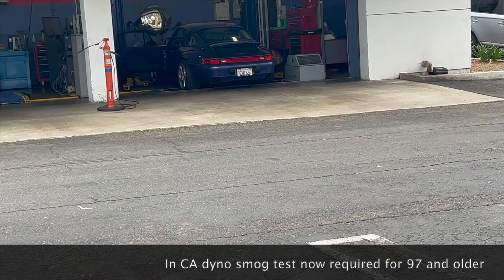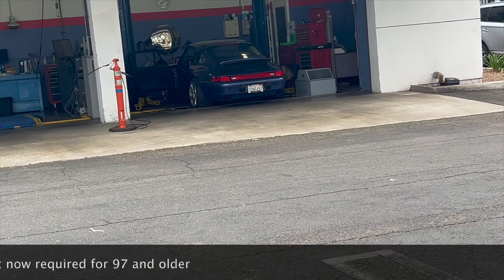My Porsche 993 911 SMOG test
My 993 Porsche is due for it's CA physical. This always makes me nervous.